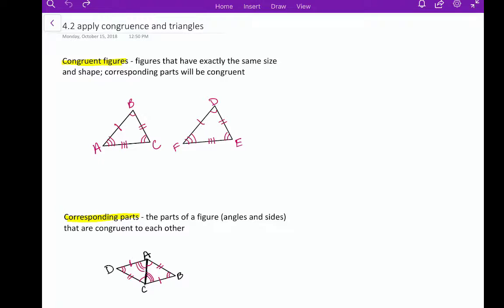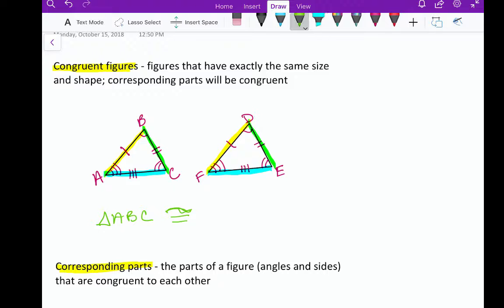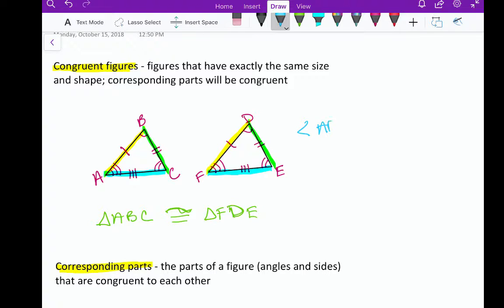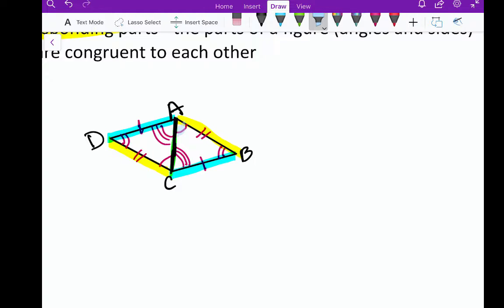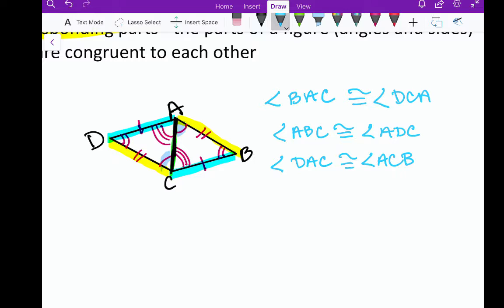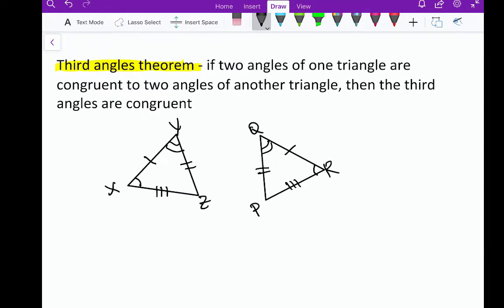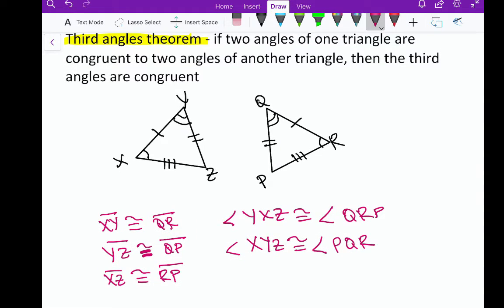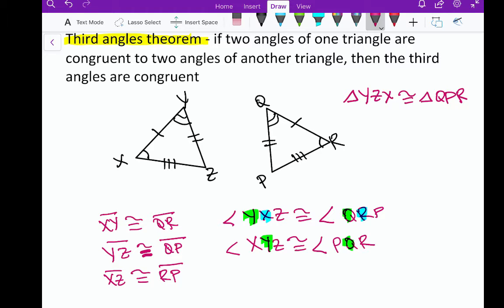Geo 4.2 apply congruence and triangles